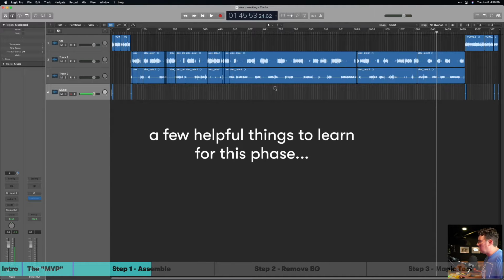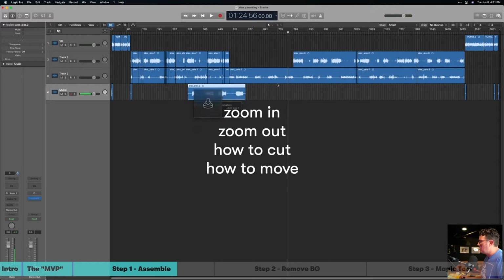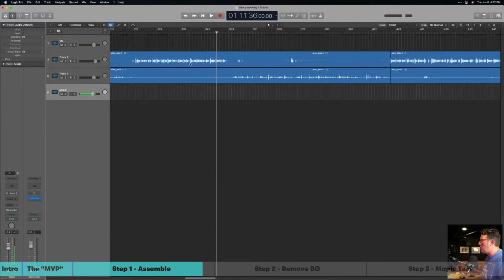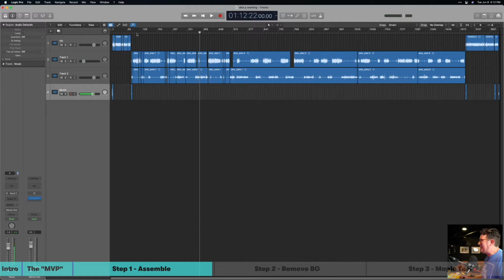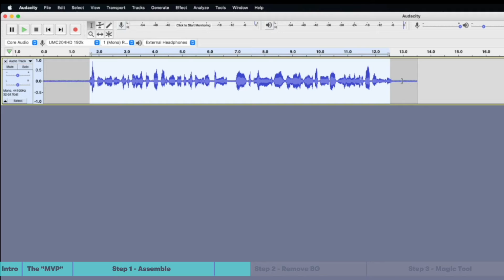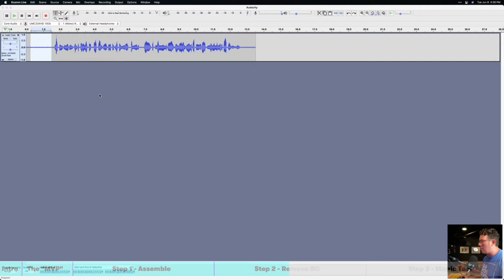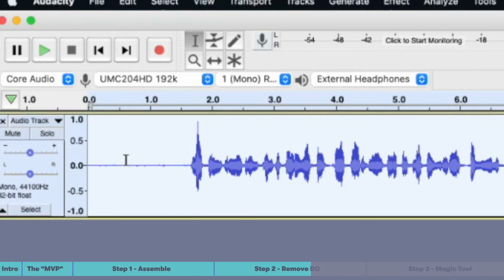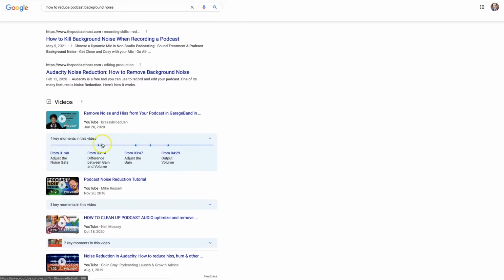PODCAST EDITING For Beginners (step-by-step tutorial!)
PODCAST EDITING For Beginners - my tips and tricks to edit and sound great--in LESS time and with fewer braincells! This is my step-by-step system, explained in simple terms :)

👉 Buzzsprout (use that link for an Amazon gift card when you sign up!)

NEW: Grab my free Funnel Roadmap (this'll get you a clear picture YOUR next steps in building your own funnel)

JUMP LINKS
0:00 Intro
1:10 The podcast editing "MVP"
1:50 Step 1 - Assemble
5:07 Step 2 - Remove BG Noise
8:39 Step 3 - Use a magic tool!

4 - Let’s connect!